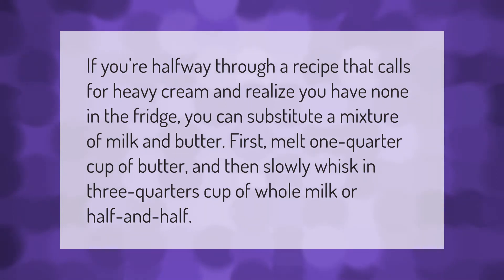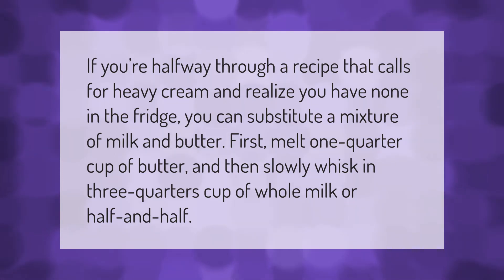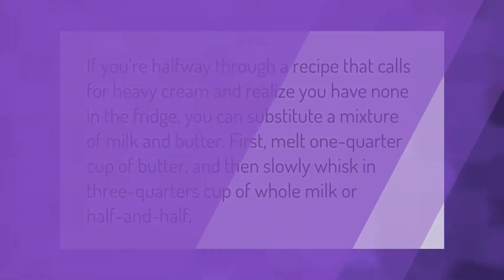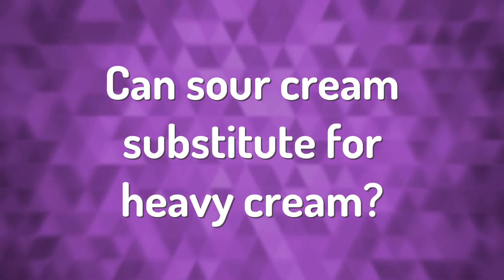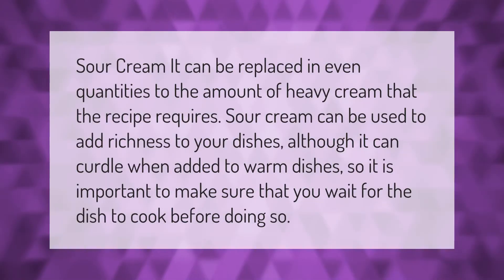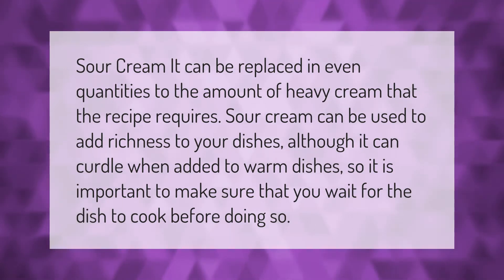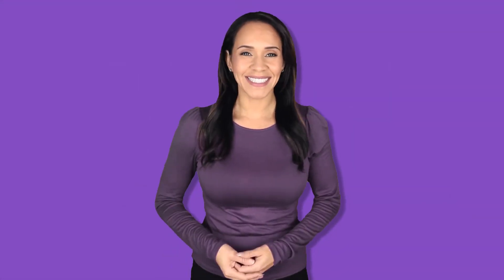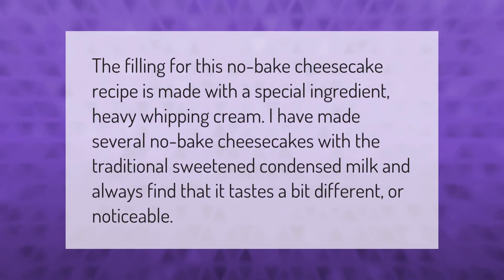What to use if you can't find heavy cream?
00:00 - What to use if you can't find heavy cream?
00:35 - Can sour cream substitute for heavy cream?
01:04 - Can I use condensed milk instead of heavy cream in cheesecake?

Laura S. Harris (2021, September 16.) What to use if you can't find heavy cream?
    AskAbout.video/articles/What-to-use-if-you-can-t-find-heavy-cream-262591